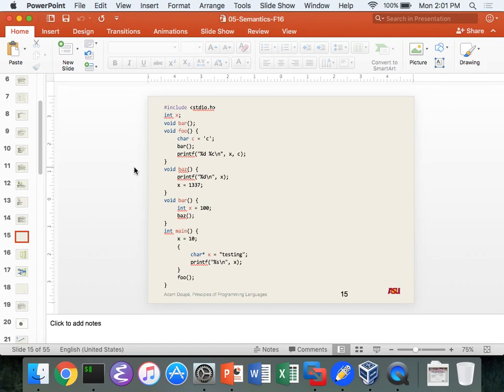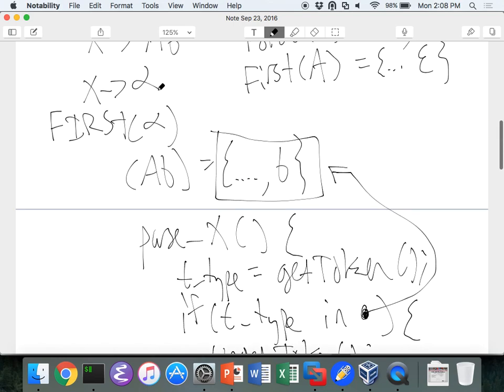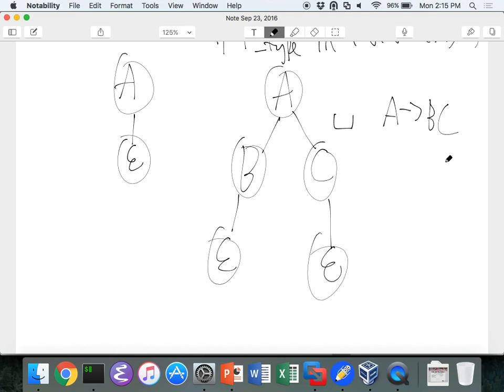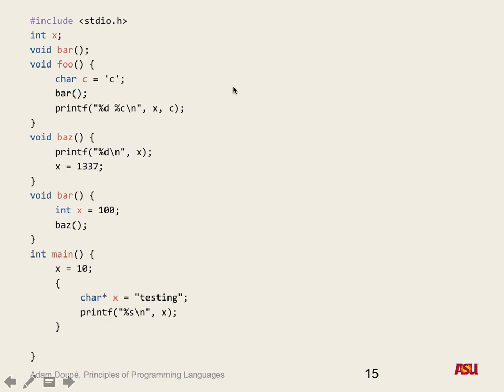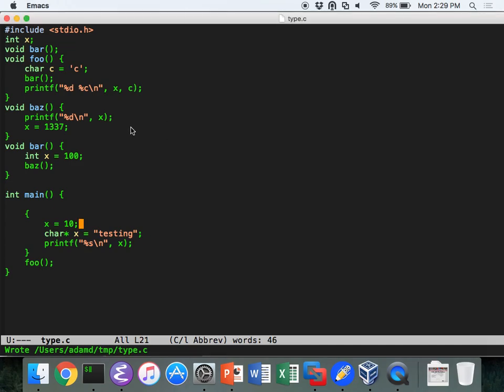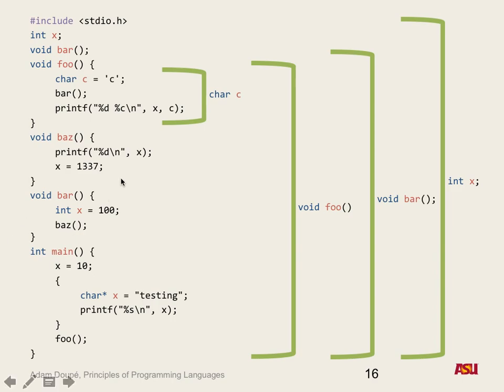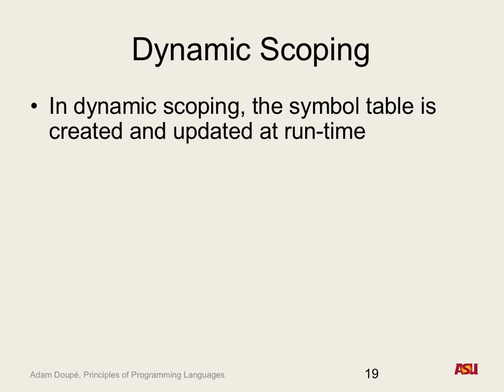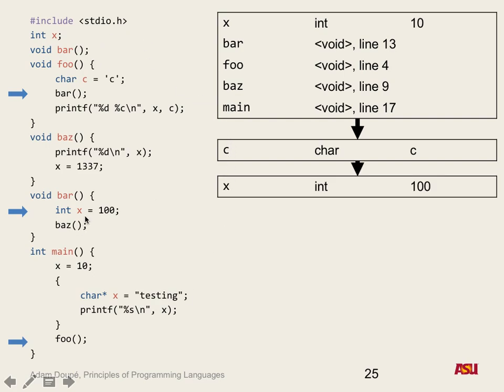CSE 340 F16: 9-26-16 "Semantics Pt. 3"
Recorded lecture for CSE 340 F16 on 9/26/16. We discussed static scoping, along with an example, and dynamic scoping.